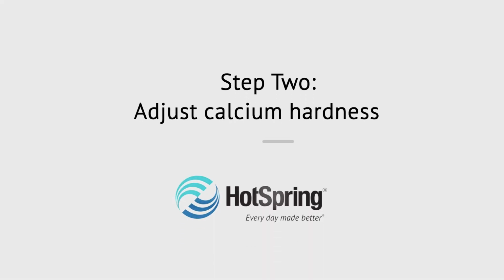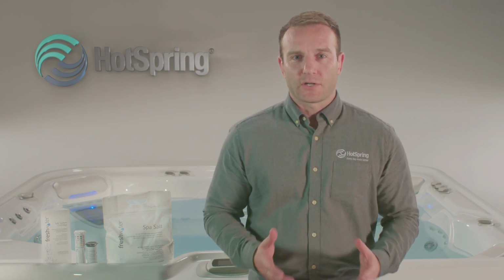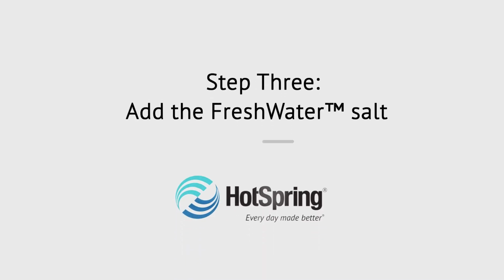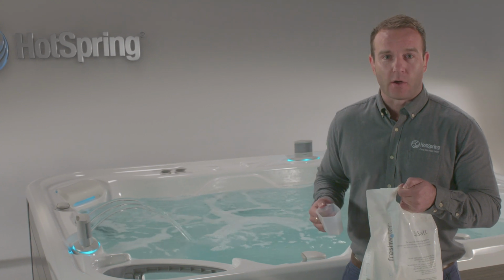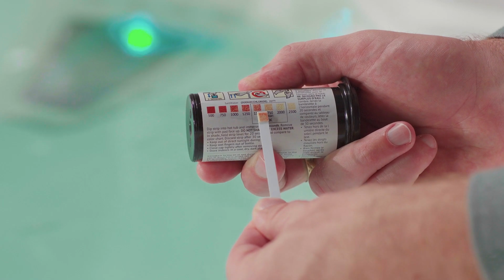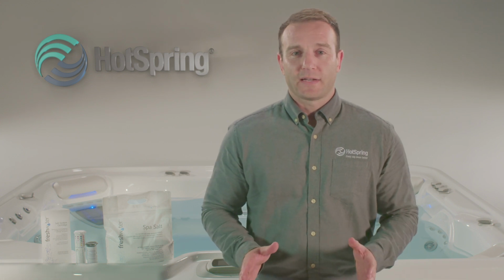The FreshWater™ Salt System Start up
Learn the key steps to achieve clean, clear water and ensure your system performs at its best from the start. We will walk you through the start up process for the FreshWater™ Salt System, helping you set up your spa correctly from day one.

Follow Hot Spring Spas
New Zealand: